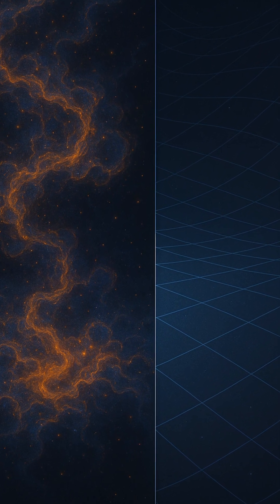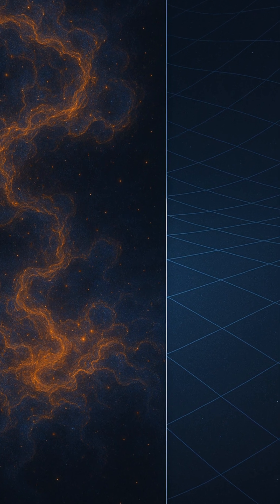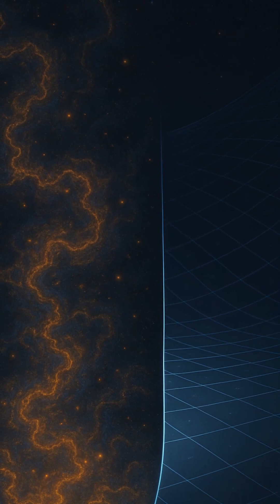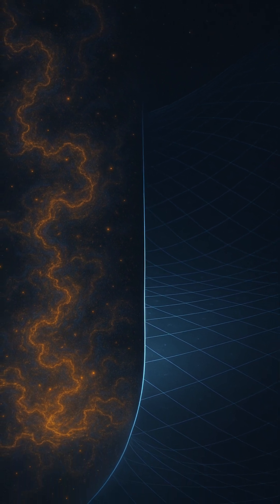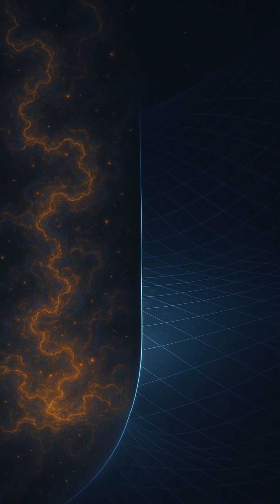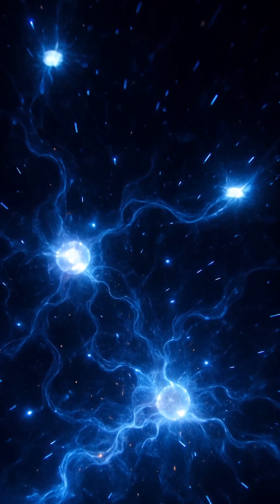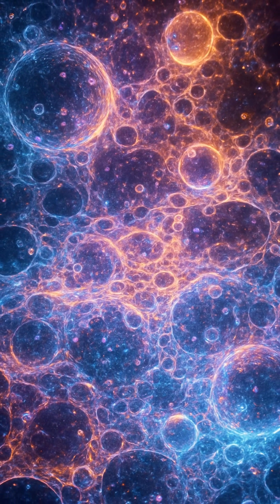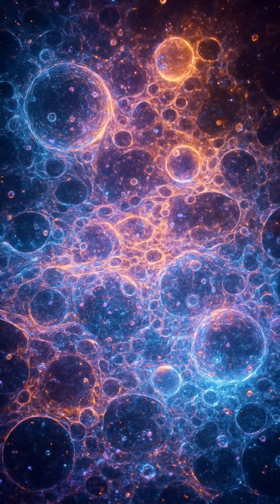Inside the Quantum Chaos: Where Space-Time Breaks Down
Discover the mysterious world of quantum foam—where space-time unravels at the Planck scale and reality bubbles with virtual particles. Dive into the chaotic heart of the universe where gravity meets quantum mechanics.